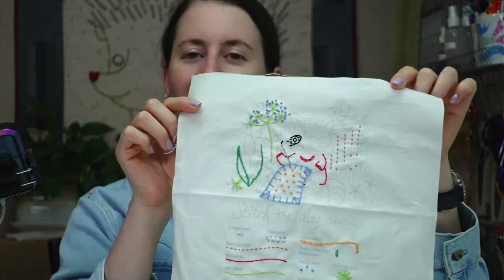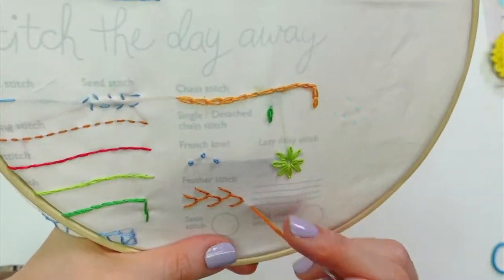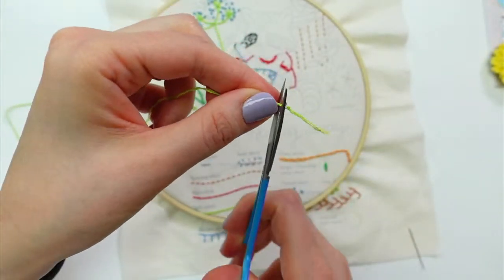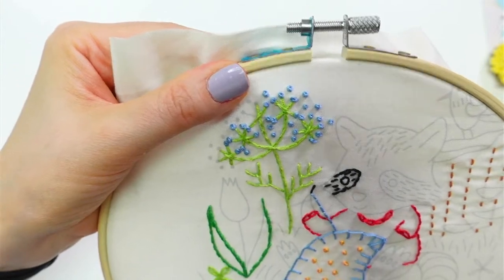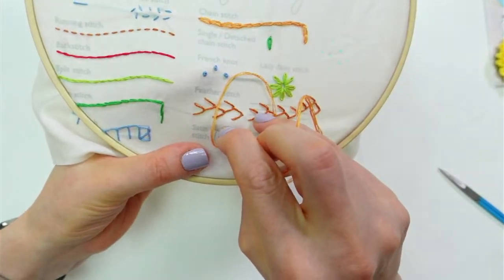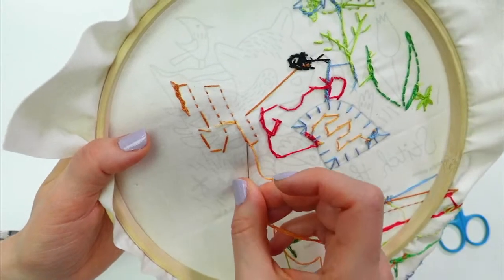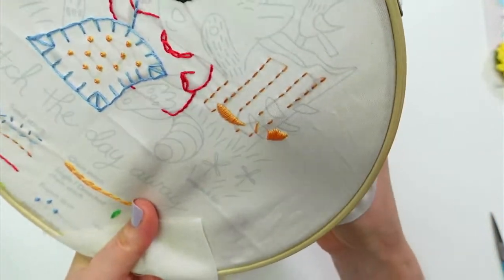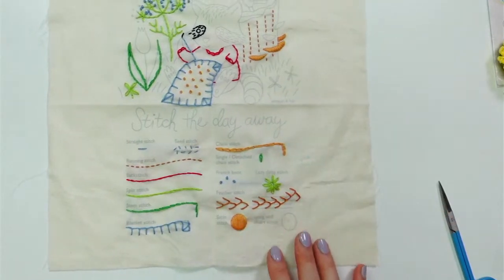Stitching Raccoon Embroidery Sampler - vid 5 - Live with Alyssa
Working on the Stitching Raccoon Sampler. Grab the free PDF pattern at the link above.